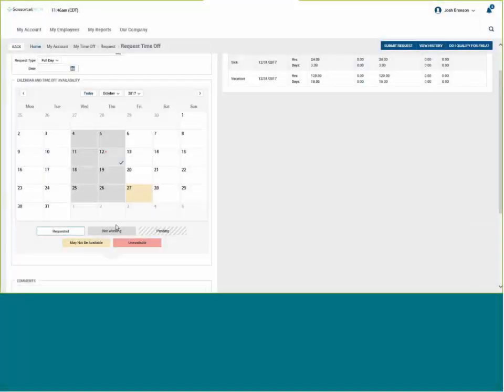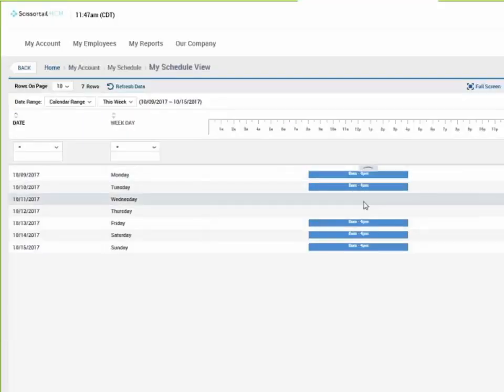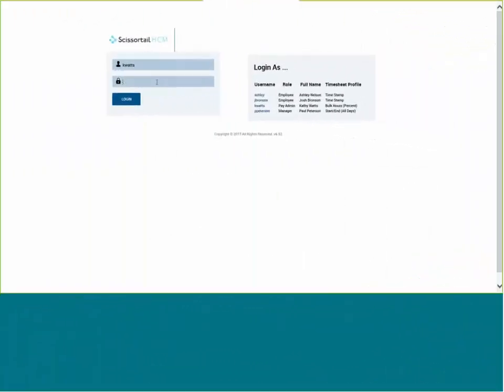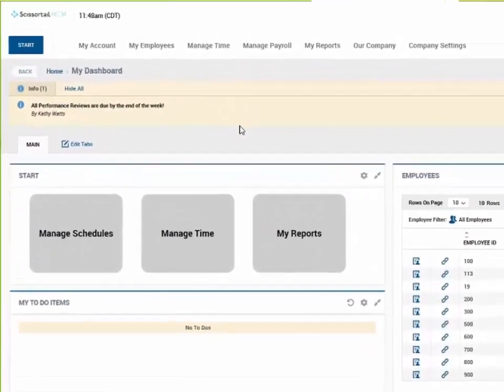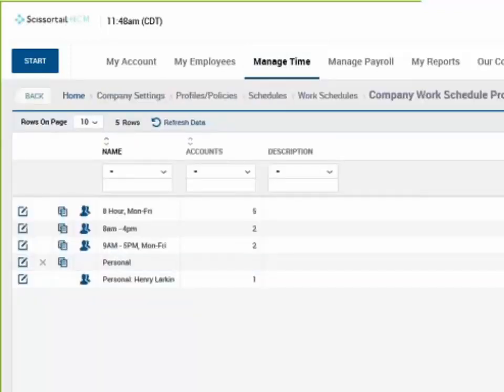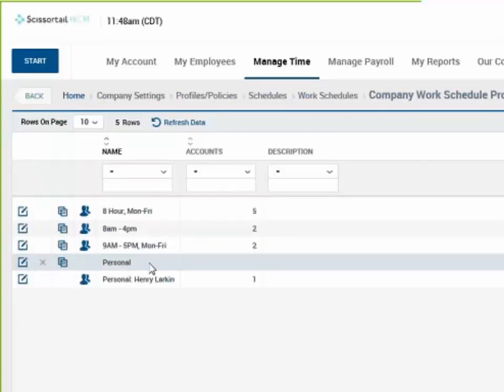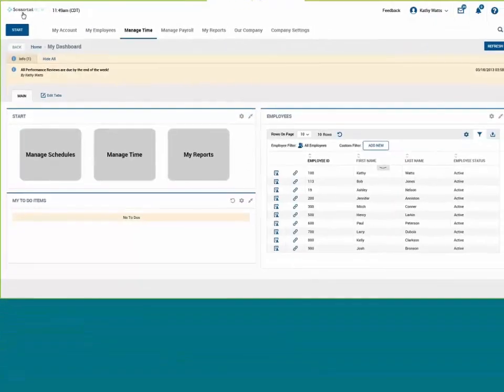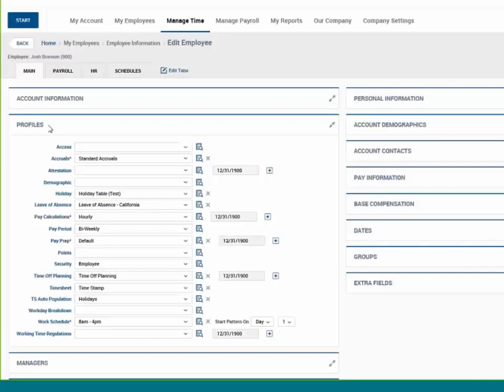Employee Scheduling with Scissortail HCM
Jessica Morency, Sales Engineer for CS3 Technology hosts a sneak peek demo on how to manage employee schedules with Scissortail HCM powered by Kronos.  This software makes it easy to manage all the various schedules of your team:  by department or by specific employee.   See exactly how Scissortail can ensure that all employee schedules are current, accurate, and accessible to every team member.